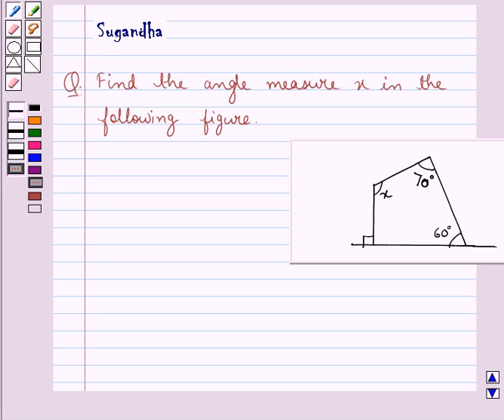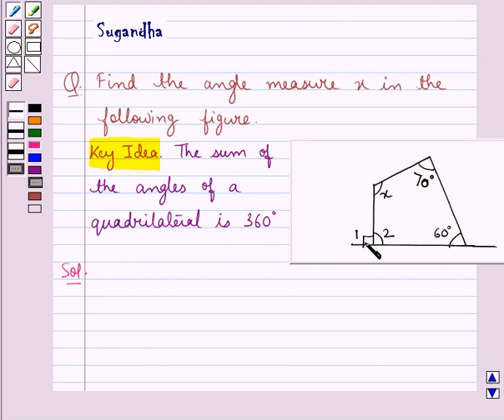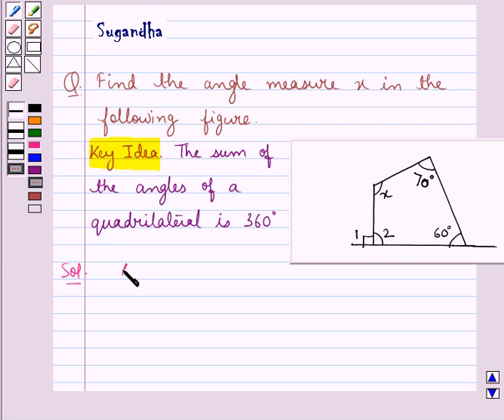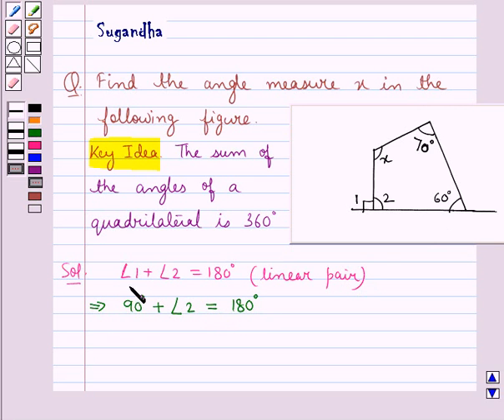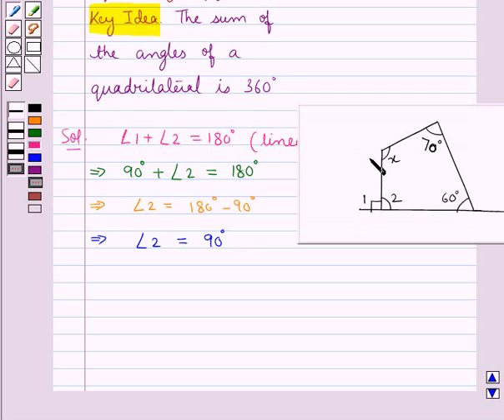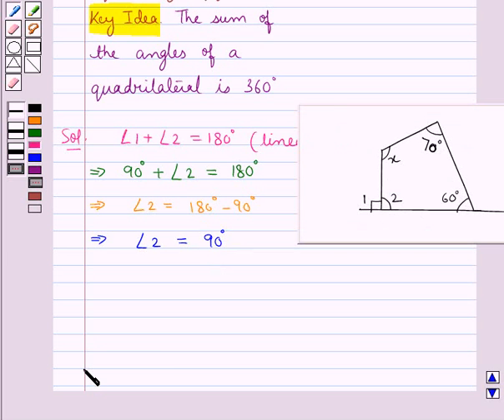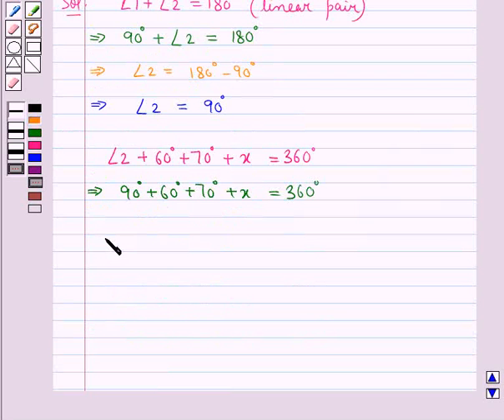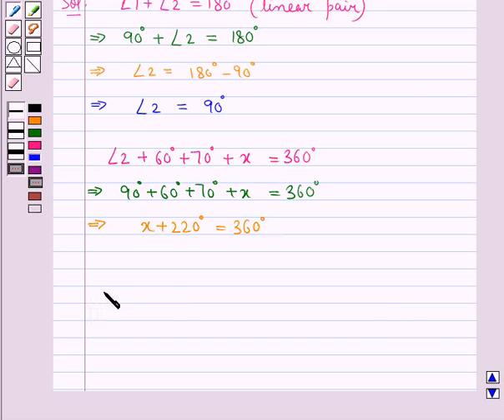Example:Find Angle Measure in Quadrilateral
In this example, a quadrilateral is given and you need to find the exterior angle and  interior angle using concept of linear pair and angle sum property of a quadrilateral.